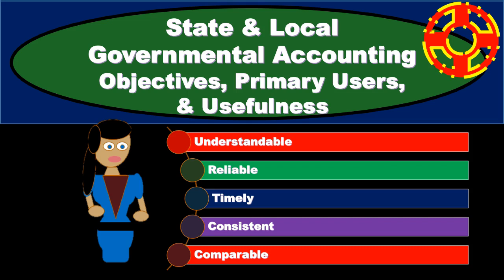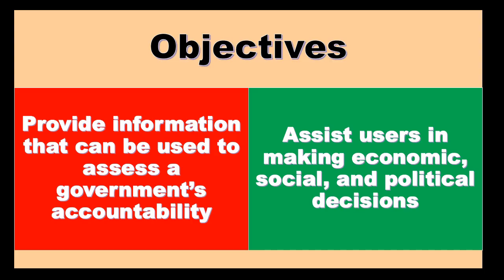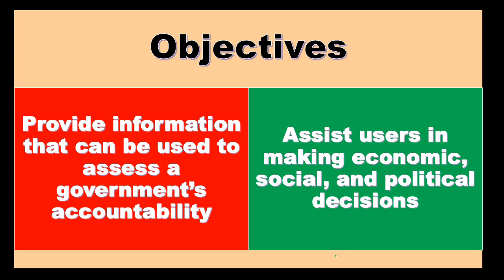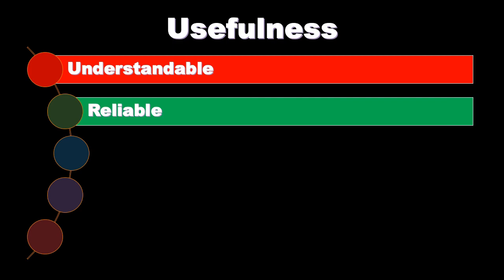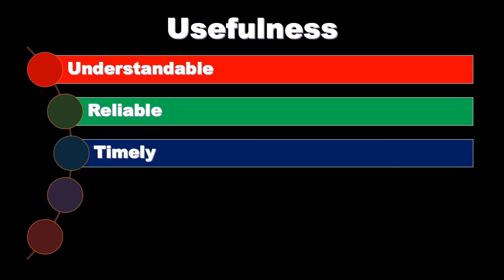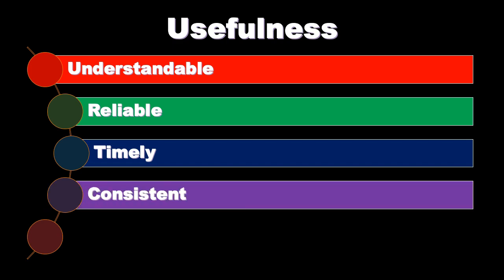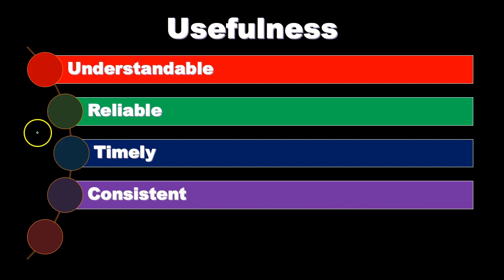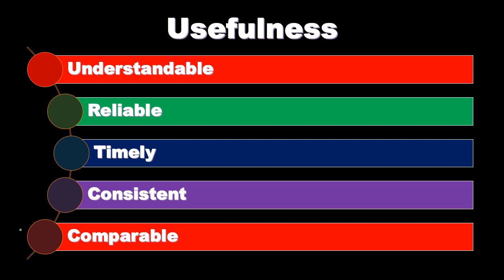State & Local Governmental Accounting Objectives, Primary Users, & Usefulness